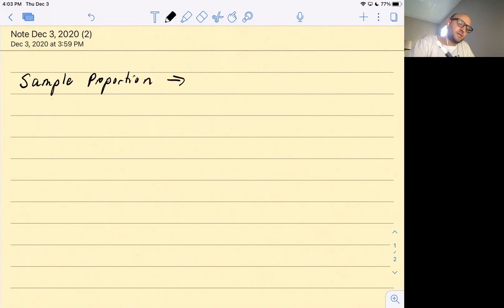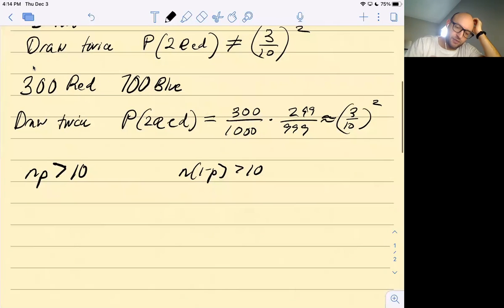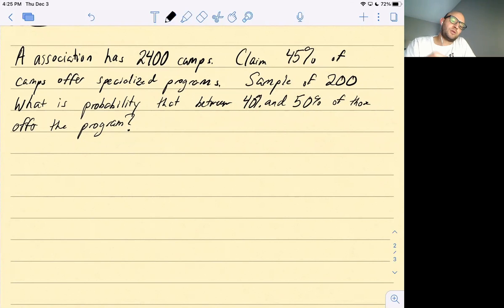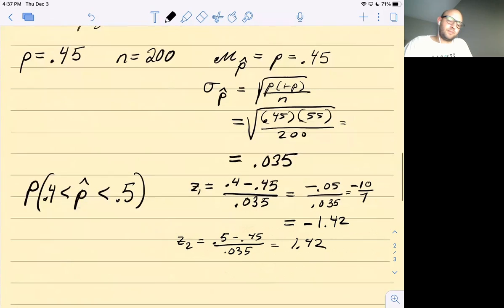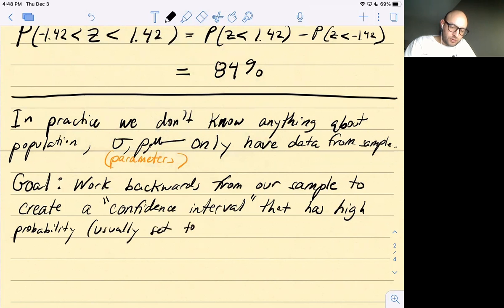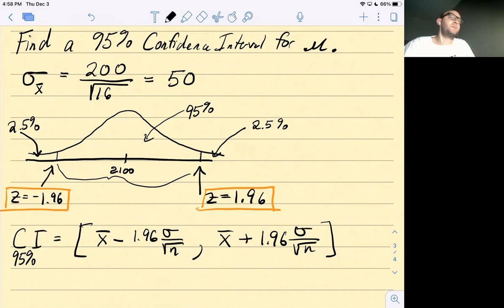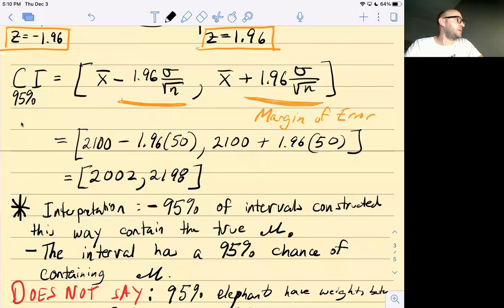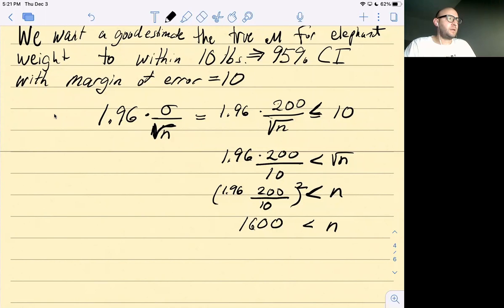Lecture 24: Margin of Error and Confidence Intervals